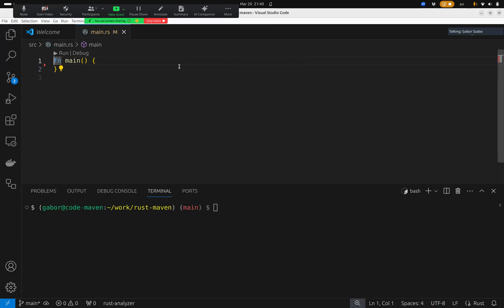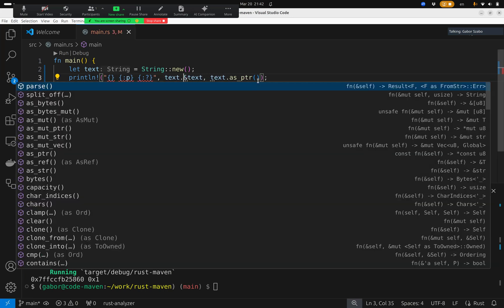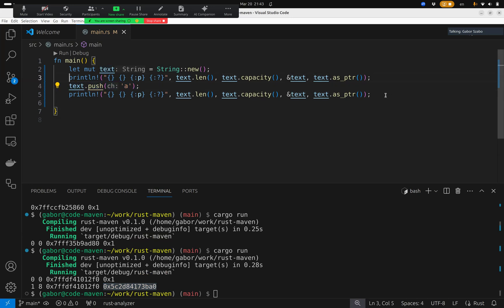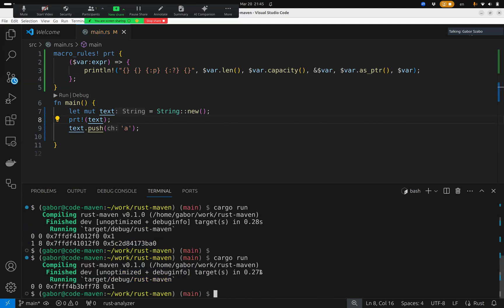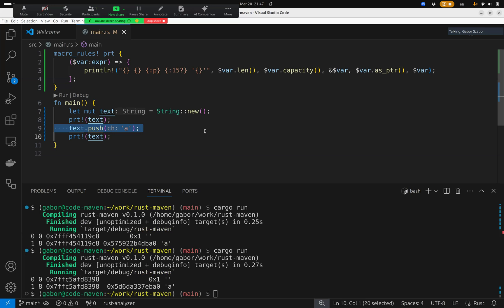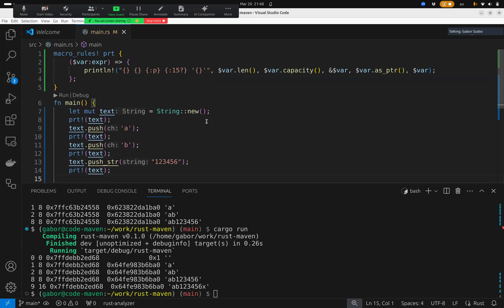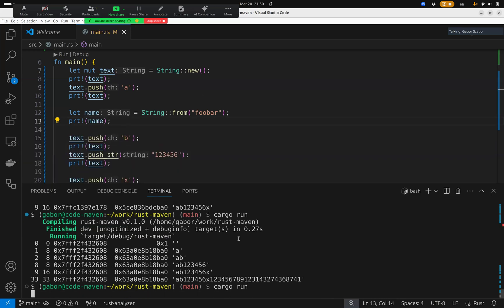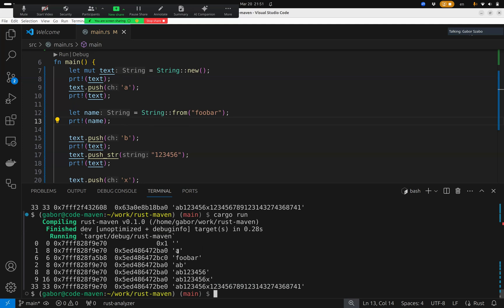Strings and memory reallocation in Rust